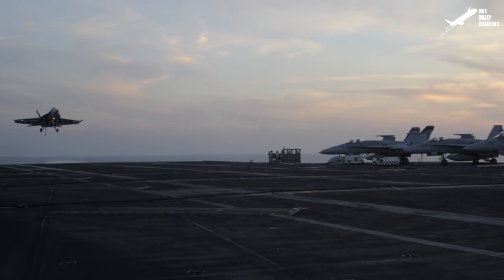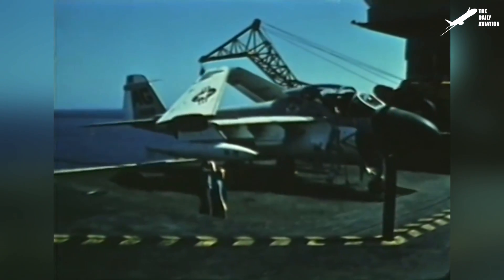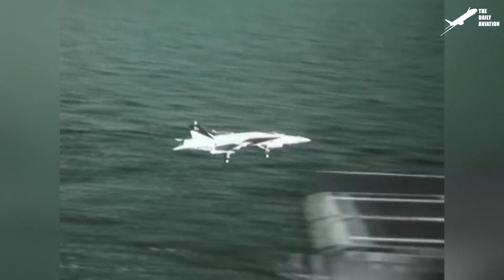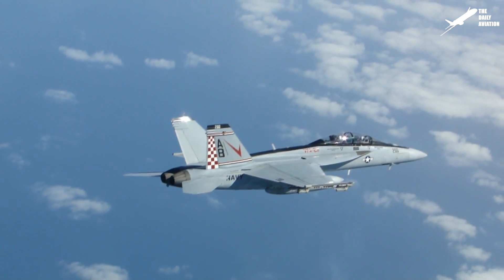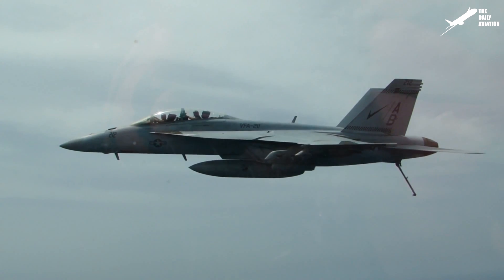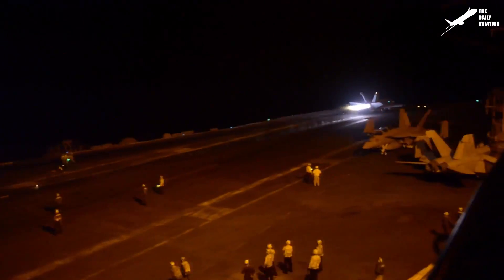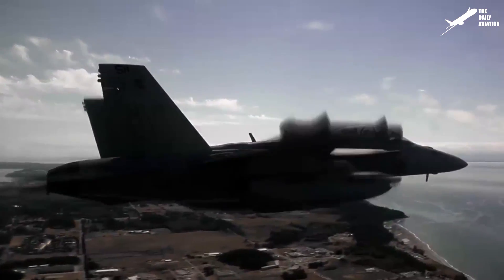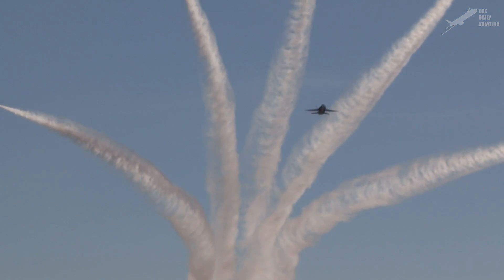This US Aircraft is Catapulted from 0 to 60 mph in Less Than 1 Second !- F-18 Hornet History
Today on The Daily Aviation discover the awesome story of one of the most emblematic US Navy plane: the McDonnell Douglas F/A-18 Hornet and its variant the Super Hornet.

Video Credit: Public domain footage from the US Department of Defense and US Navy + Marines, McDonnell Douglas Archive footage, Boeing, US Air Force Public Domain archival footage, Derivative Work by Daily Aviation Archive

Thumbnail Credit: US Air Force Miranda M. Moorer , Derivative Work by Daily Aviation Archive